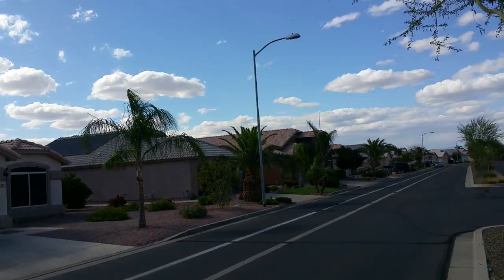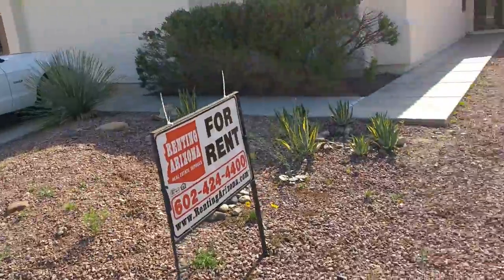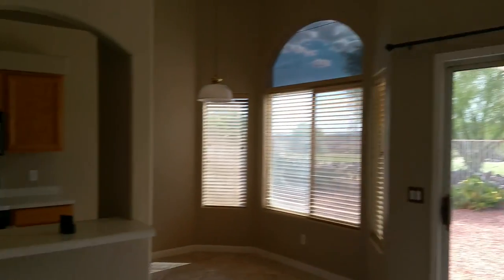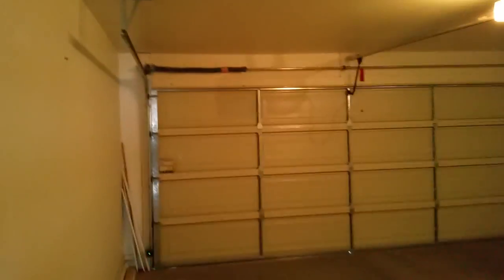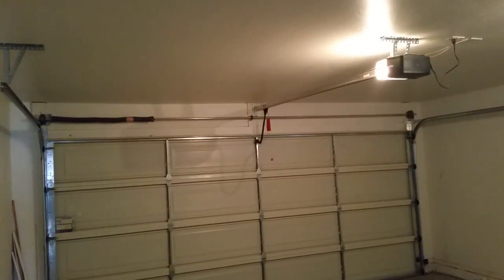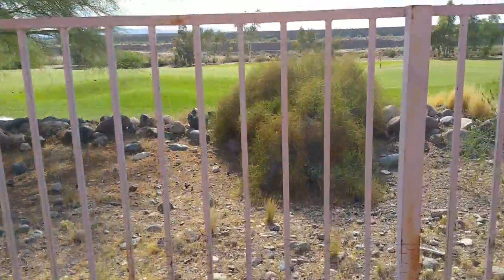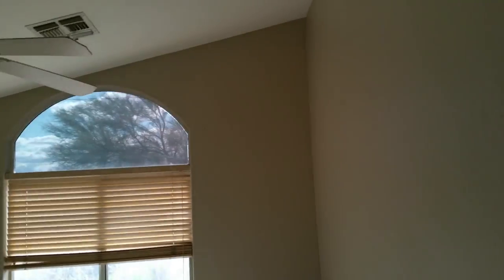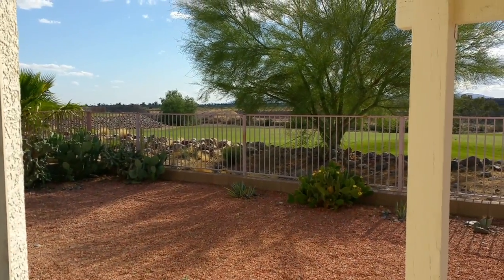Coyote Lakes, Surprise Arizona By Kevin Beasley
Nice little rental home in Coyote Lakes on the golf course. On 1st tee so no danger of getting of pelted. Professionally managed but not from highly restrictive property management company call Kevin